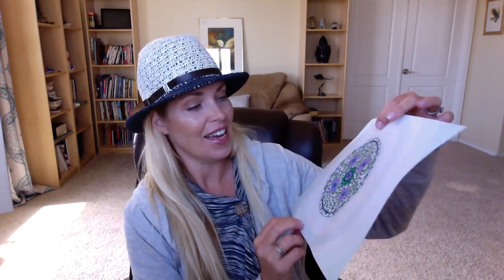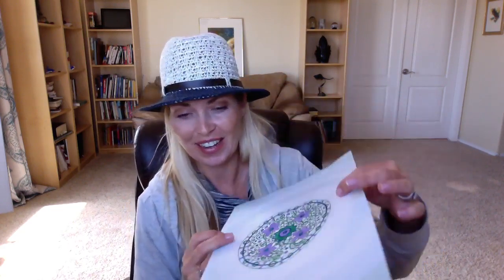Mandela Painting with Model Paintbrushes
Product review of Amazing Stuff for You miniature paintbrushes.